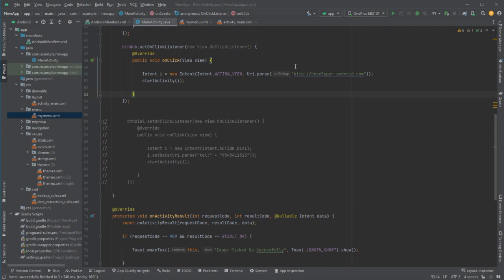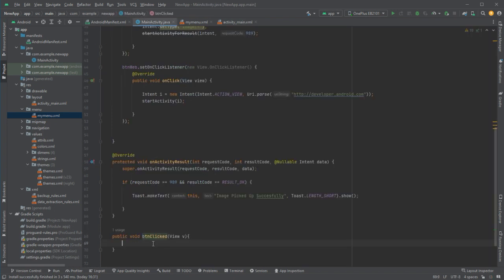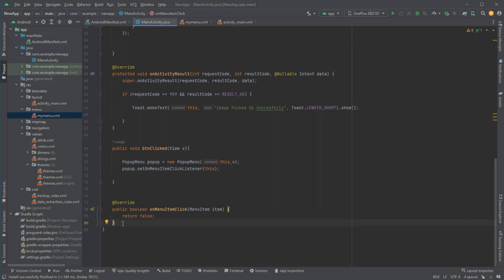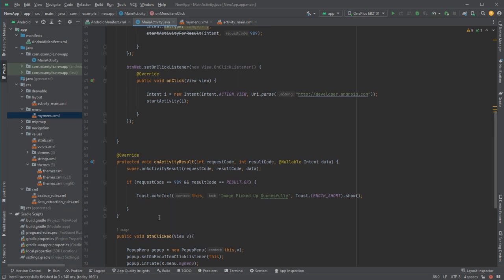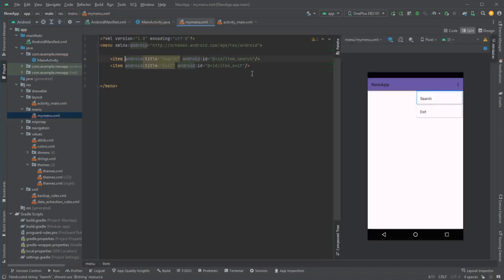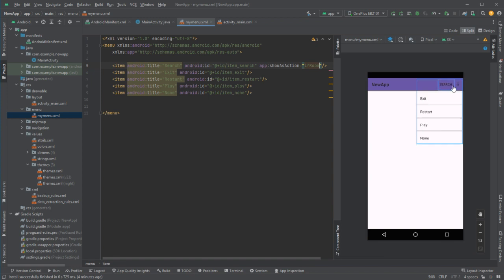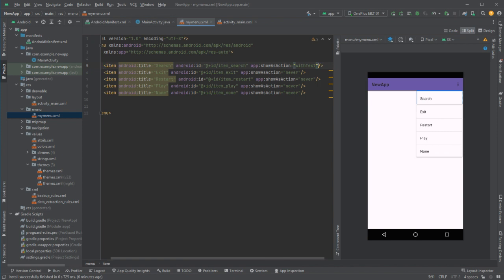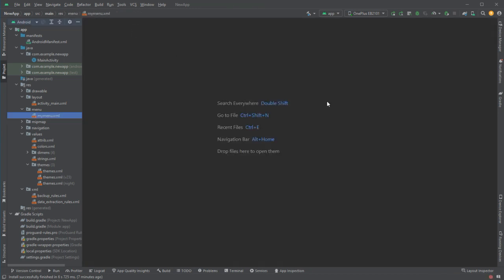7.2 Popup Menu, Show As Action | Android App Development For Beginners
7.2 Popup Menu, Show As Action | Android App Development For Beginners